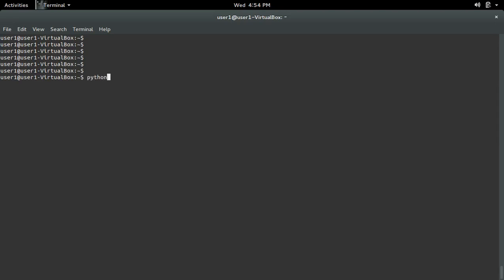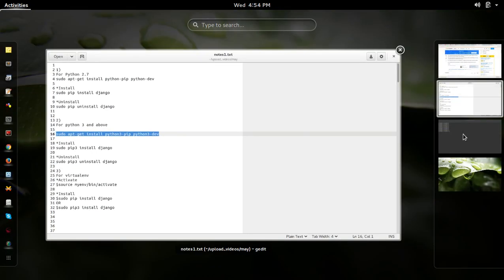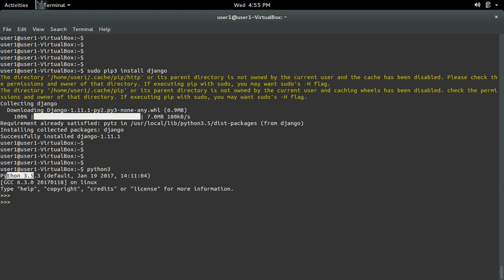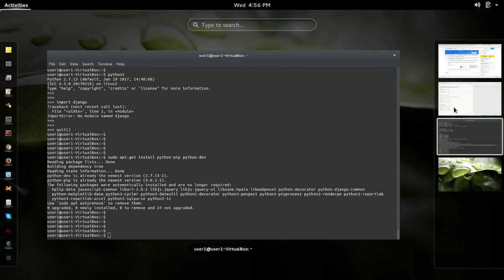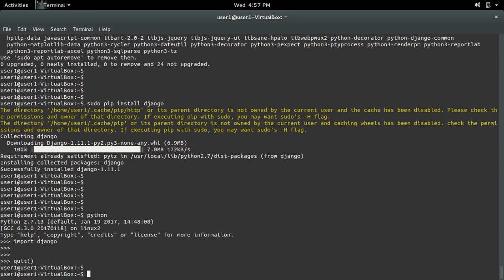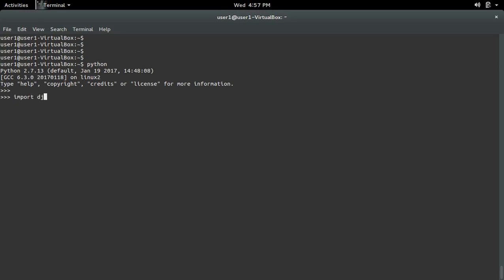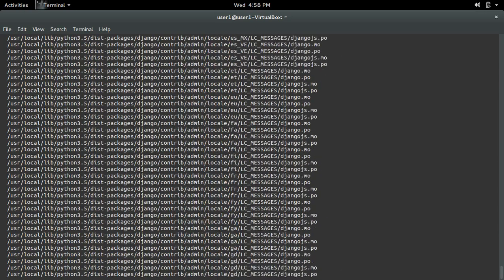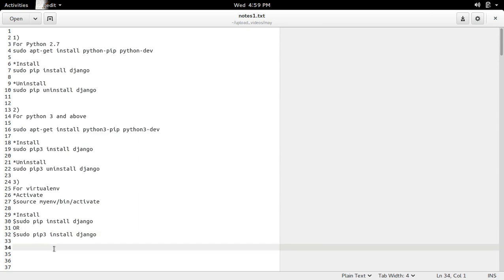How to download and install Packages and Modules with pip for python 3 3.5 3.6 and above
How to download and install Packages and Modules with pip pip3 for python 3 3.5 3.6 and above
1)
For python 3 and above

*Install
sudo pip3 install django

*Uninstall
sudo pip3 uninstall django

2)
For Python 2.7
sudo apt-get install python-pip python-dev

*Install
sudo pip install django

*Uninstall
sudo pip uninstall django

3)
For virtualenv
*Activate
$source myenv/bin/activate